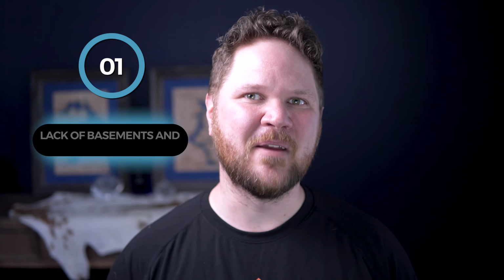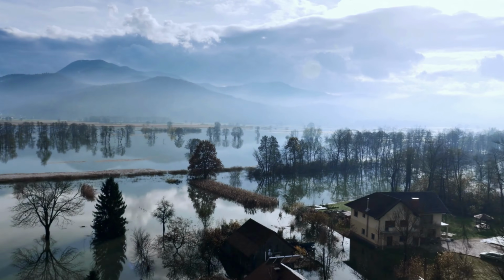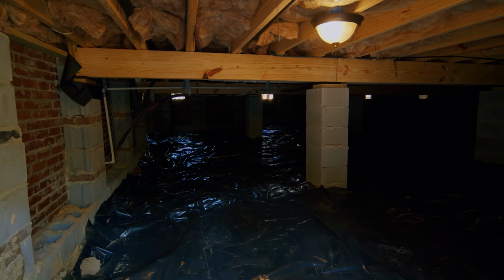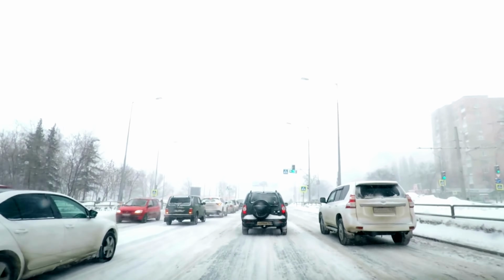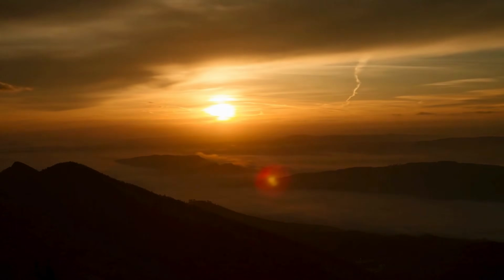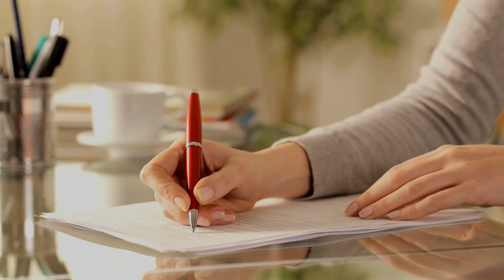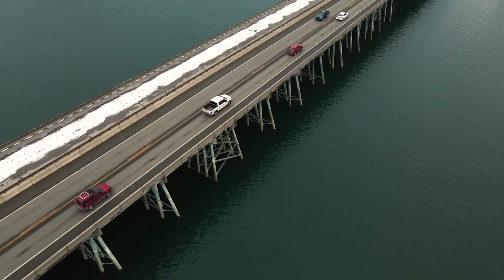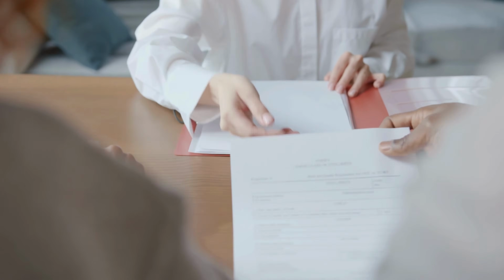5 Things You Did NOT Know About Living In Sandpoint ID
Looking to move to Sandpoint Idaho? Well in this video I'm going to cover 5 things you did not know about living in Sandpoint. Knowing as much about North Idaho as possible will be a huge help in deciding if this is the right place for you to relocate to. Knowing what the weather is like, registering your vehicle, the construction of homes. it's all going to be very different from what you're use to but I have your back to help ease your move!

00:00 → Intro
00:24 → Foundations
3:16 → Who I Am
3:45 → Snow Days
6:15 → Daylight Savings
7:26 → Non-Disclosure State
9:16 → Vehicle Registration